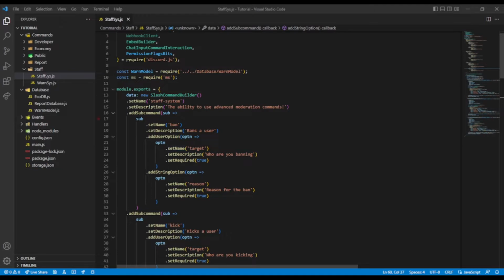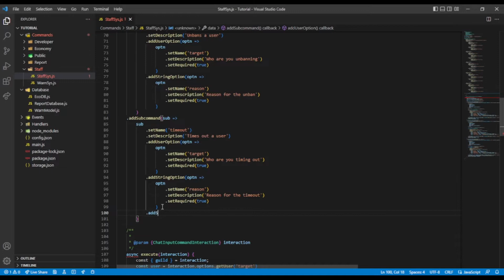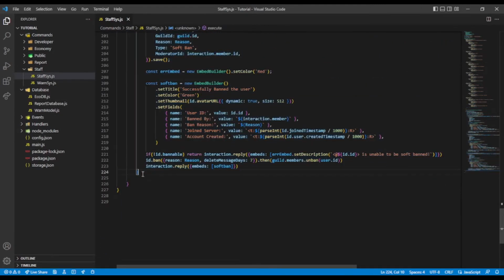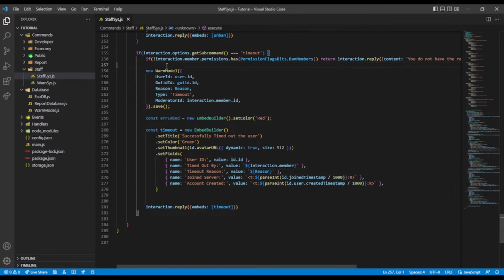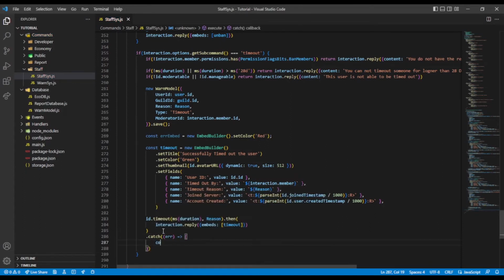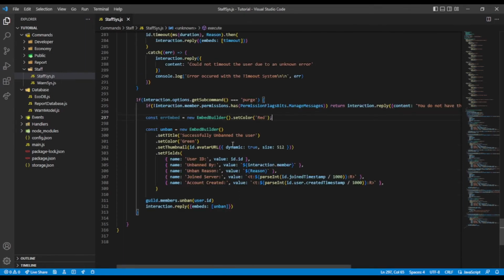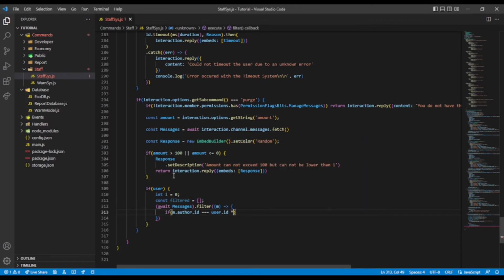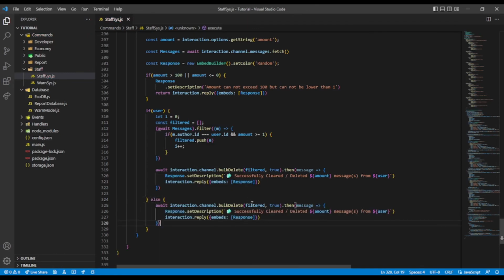DiscordJS V14 | Advanced Staff Commands | Part 2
Creating Ban, Kick, Softban commands!!